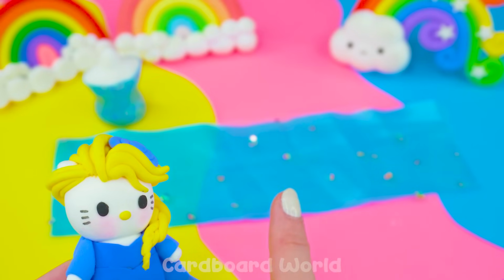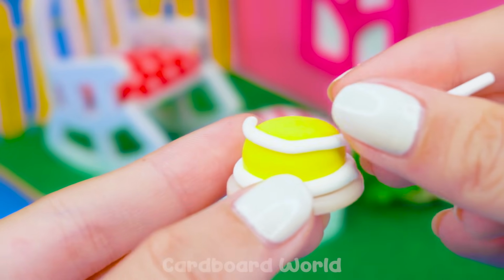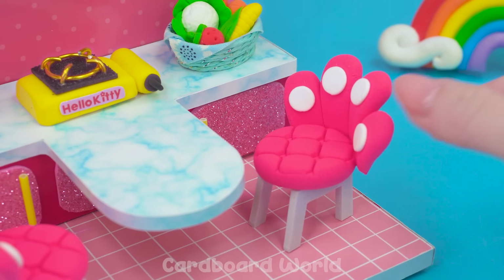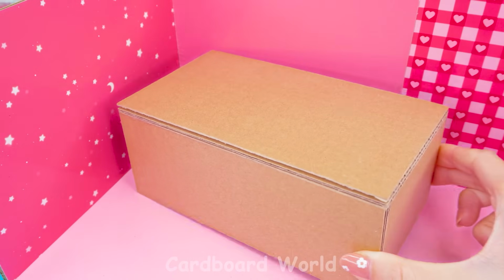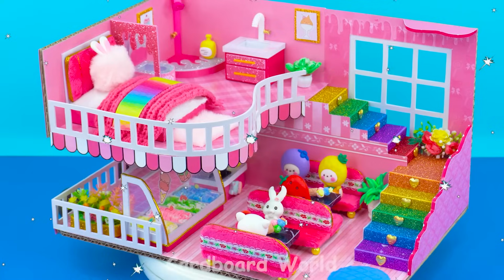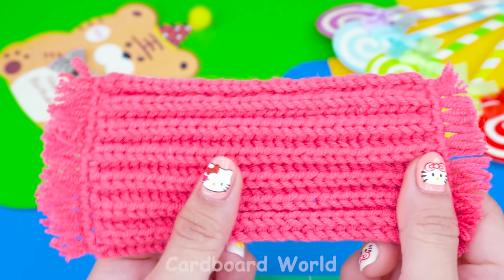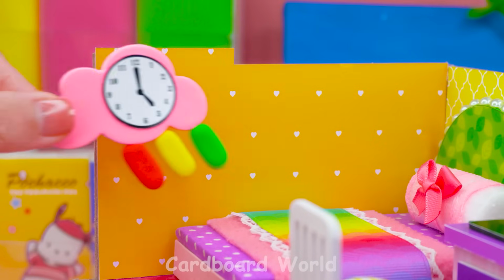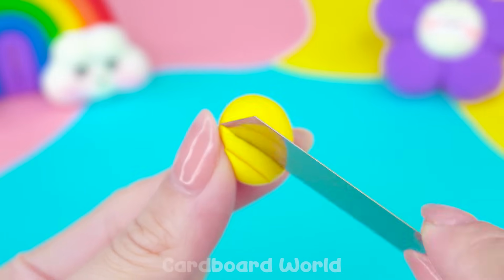Building Luxury Villa House using Pink and Blue Color from Cardboard (EASY) ❤️ DIY Miniature House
Welcome to Cardboard World babe, my name is Alice ❤️
In today video I will show you how I make this luxury villa house has 2 bedroom, rainbow stairs using cardboard, paper for my pet. I also make other house too.I really like Hello Kitty so I make 2 bedroom with Hello Kitty details. I hope you will like my video and have fun time! Hope you will have fun time!

Timestamps:
0:00 | Building Luxury Villa House using Pink and Blue Color from Cardboard (EASY) ❤️
Title :
( English ) Building Luxury Villa House using Pink and Blue Color from Cardboard (EASY) ❤️ DIY Miniature House
( Español ) Construir una casa tipo villa de lujo con colores rosa y azul a partir de cartón (FÁCIL) ❤️ Casa en miniatura de bricolaje
( Português ) Construindo uma casa de luxo usando papelão rosa e azul (FÁCIL) ❤️ Casa em miniatura DIY
( 한국어 ) 판지의 분홍색과 파란색을 사용하여 럭셔리 빌라 하우스 만들기(쉬움) ❤️ DIY 미니어처 하우스
( 日本人 ) 段ボールからピンクとブルーの色を使って豪華な別荘を建てる (簡単) ❤️ DIY ミニチュアハウス
(Hindi) कार्डबोर्ड से गुलाबी और नीले रंग का उपयोग करके लक्जरी विला हाउस बनाना (आसान) ❤️ DIY लघु घर

We love a TINY things, MINIATURE HOUSE and MINI items. And We wanna share our PASSION with all people in the world !
"Over 1.9 billion people log into YouTube every month" so i created this channel and build some cute things from cardboard and daily supplies, Recycling them and make some things good from discarded items also cardboard. I wanna share my stories, wanna creating something cute for the world and give you guys relax time with my videos.

I also wanna teach you make something cute, bring good things to the world, bring great videos to you !
We specializes in creating small houses and pretty small objects with easy-to-implement materials.
Our Chanel Not Suitable for children 13 years and younger.

Would you like to join with us on this exciting journey - the journey called Cardboard World?

If you have any IDEA please COMMENT babe, i will build it for you with all my love ❤️

DIY Miniature Cardboard House From Cardboard World Official Channel